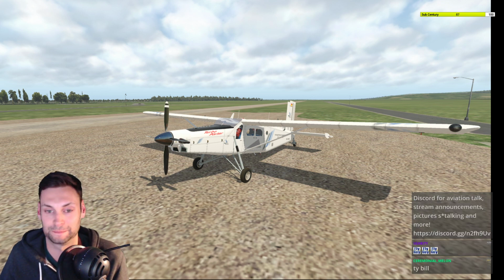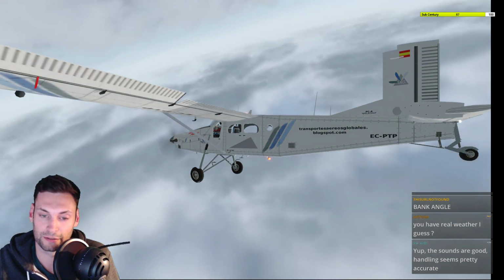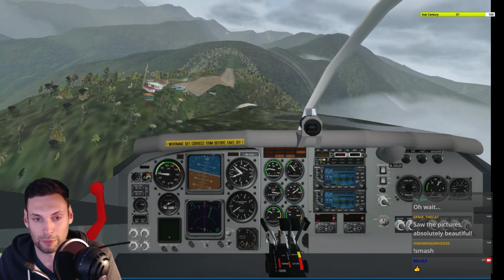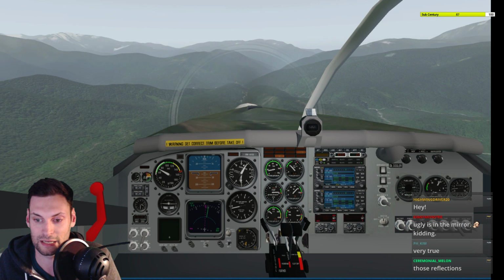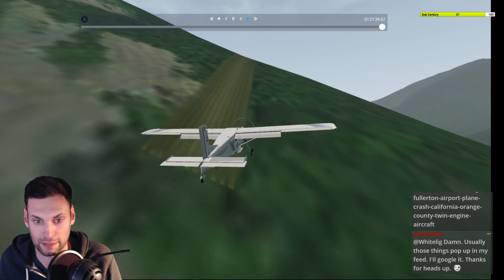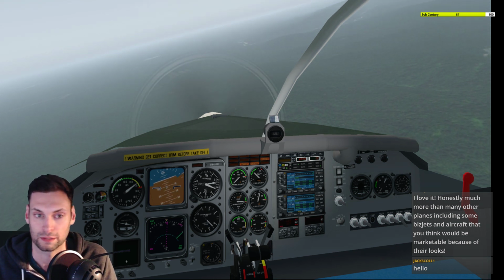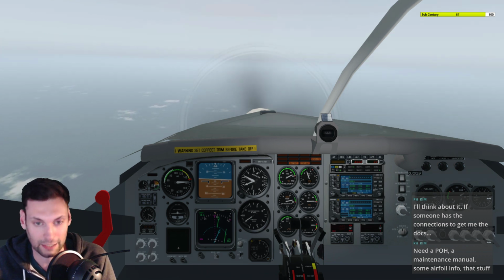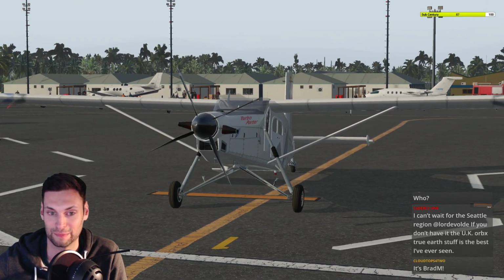X-Plane 11 - The Worst Place to be a Pilot